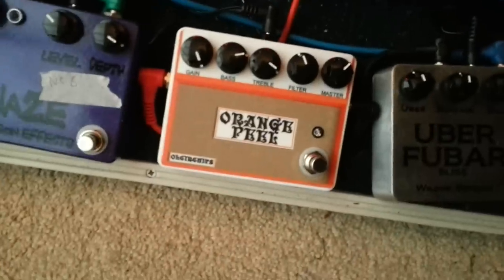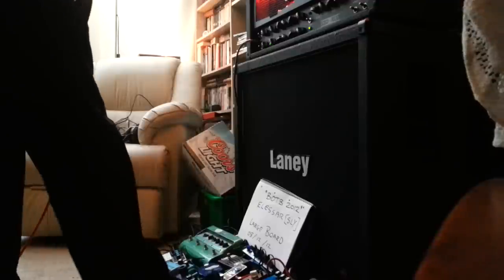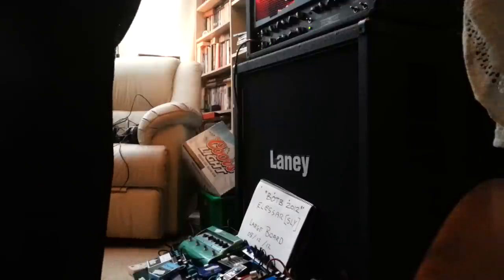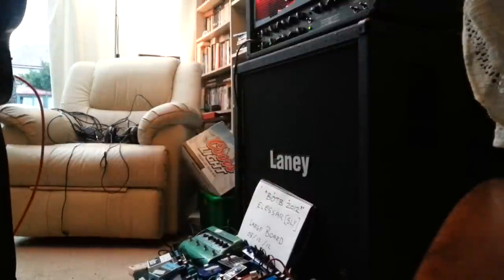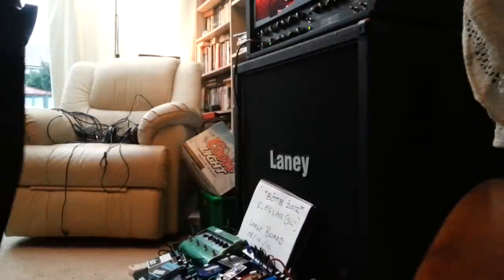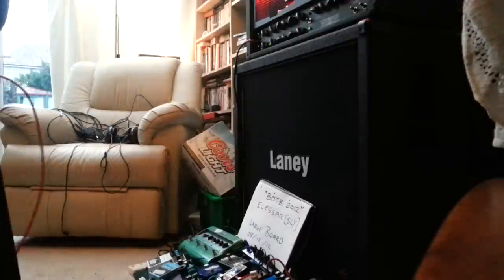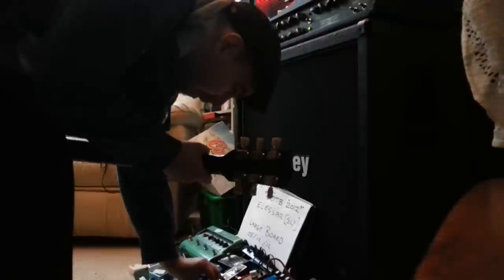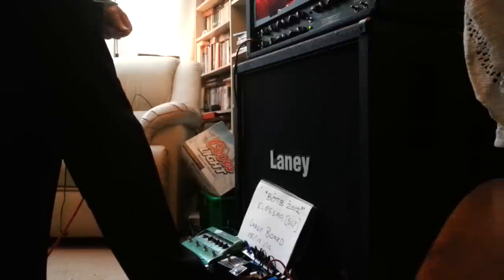OLC Orange Peel demo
There aren't any decent videos/clips of the OLC Orange Peel online so I decided to do a very brief one. I'm basically playing around with the filter knob. It is quite rushed, but you can here the different stages clearly enough. Bit of Wilson Effects Funk Factory towards the end, and played next to the Sparkling blue (which actually is more versatile) to give a VERY brief idea of what it sounds like next to another overdrive.